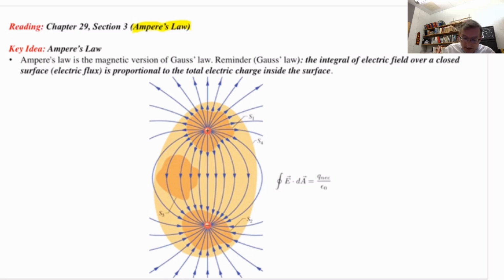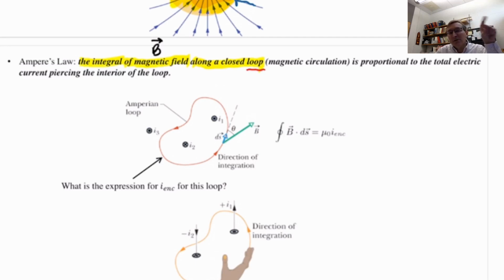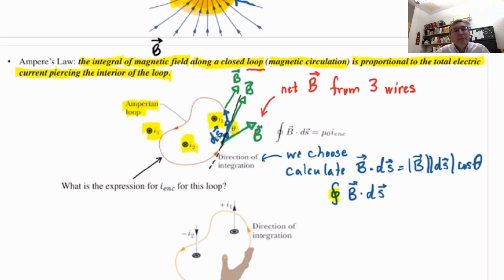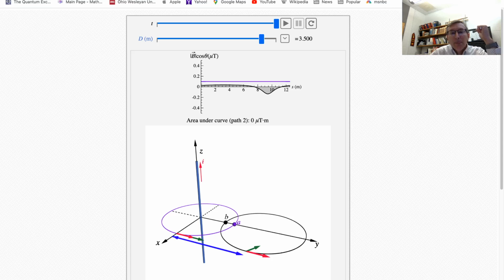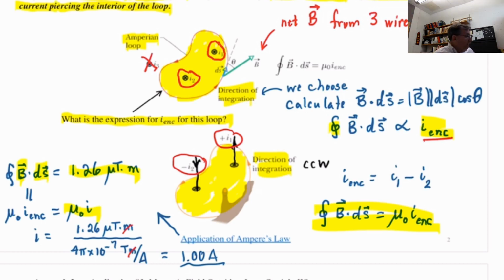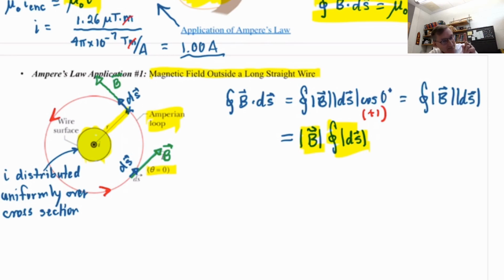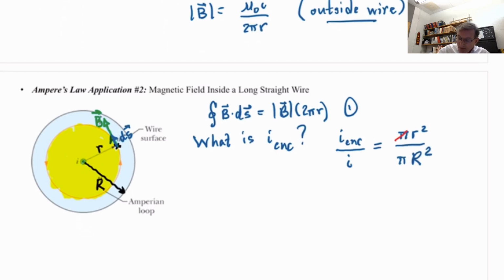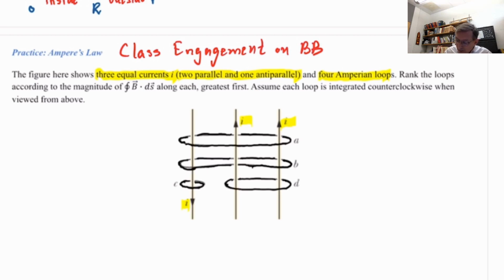Video Lecture 29.3: Monday, April 6